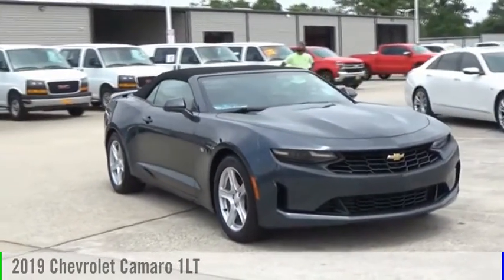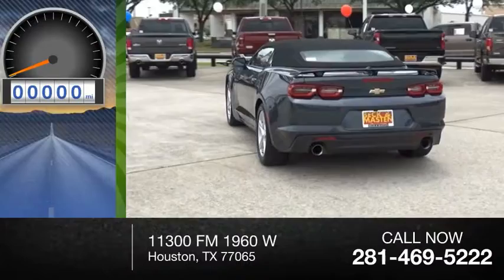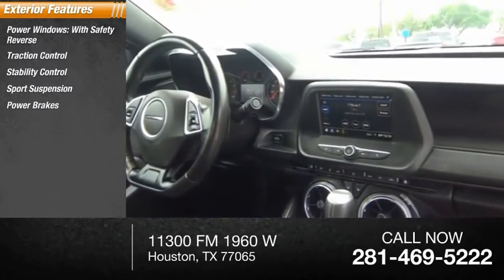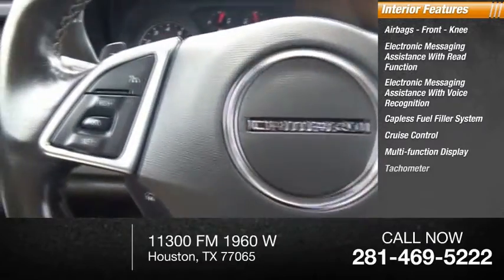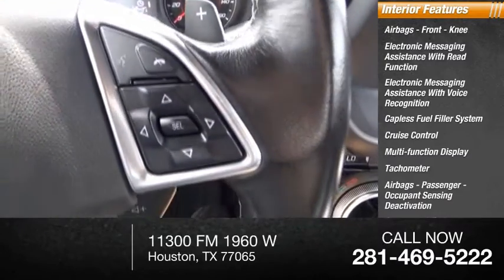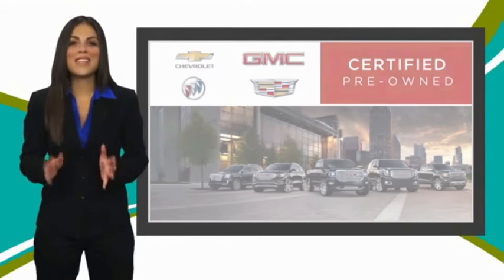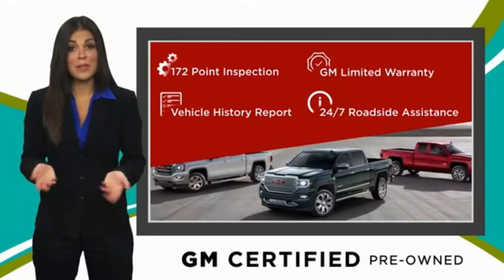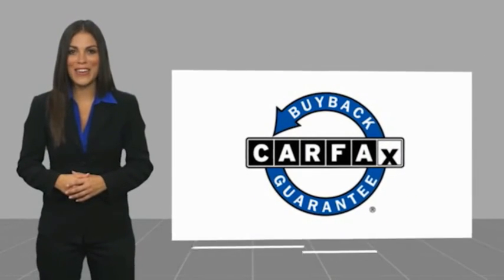2019 Chevrolet Camaro Houston TX 8622P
2019 Chevrolet Camaro 1LT

This Satin Steel Metallic 2019 Chevrolet Camaro 1LT might be just the convertible for you.  It comes with a 6 Cylinder engine.  We're offering a great deal on this one at $21,688.  It also includes Roadside Assistance, Courtesy Transportation.  This vehicle also comes with 12,000 warranty miles and has been subjected to a rigorous, 172 -point inspection for condition and appearance.  Complete with a stunning gray exterior and a jet black interior, this vehicle is in high demand.